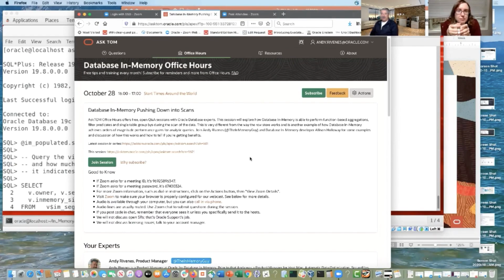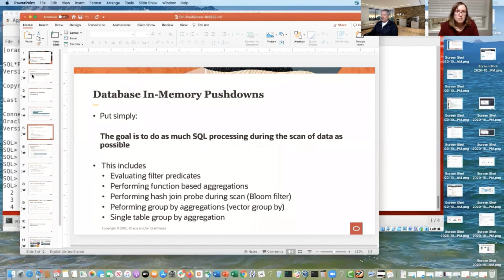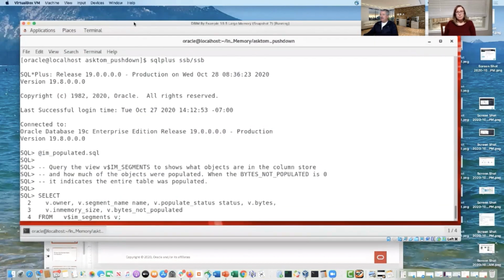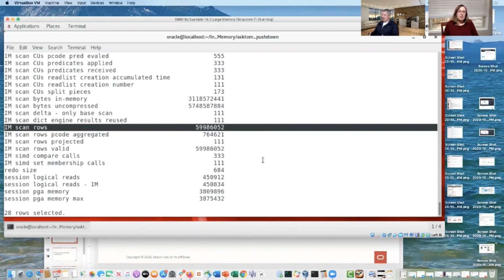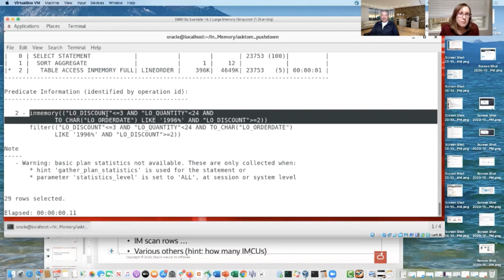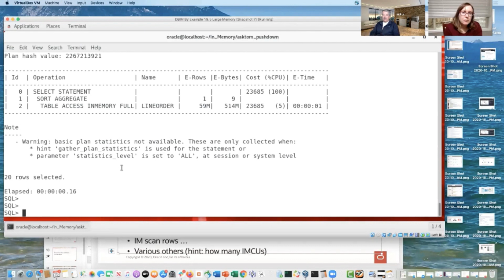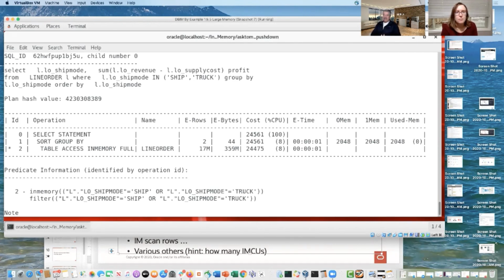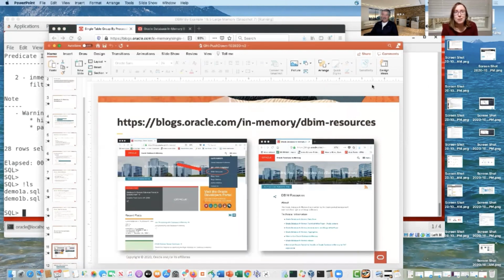Database In-Memory Pushing Down into Scans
AskTOM Office Hours offers free, open Q&A sessions with Oracle Database experts. This session will explore how Database In-Memory is able to perform function-based aggregations, filter predicates and single table group bys during the scan of the data. This is very different from the way the row store works and is another example of how Database In-Memory achieves orders of magnitude performance gains for analytic queries. Join Andy Rivenes (@TheInMemoryGuy) and Database In-Memory developer Allison Holloway for some examples and discussion of how this works and how to tell if you're getting benefits.